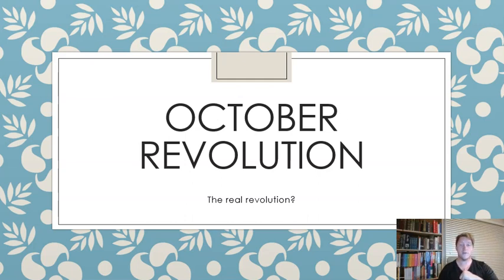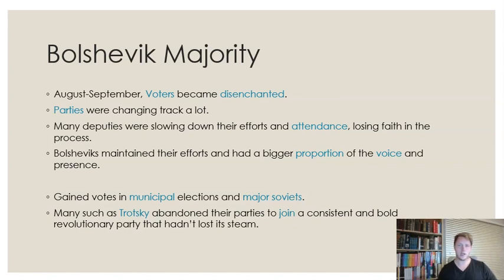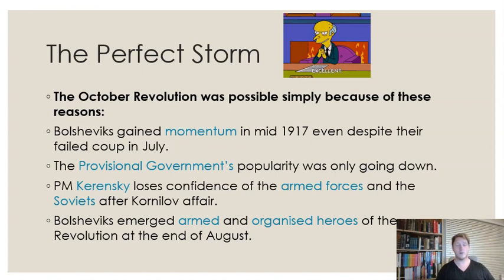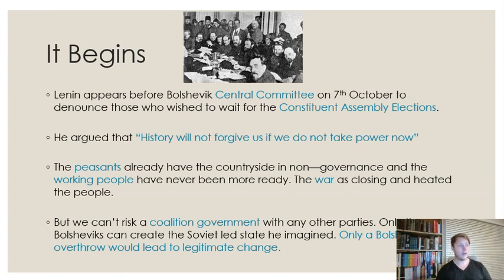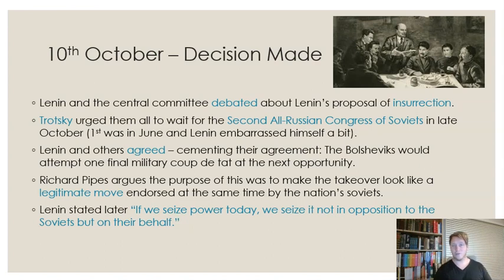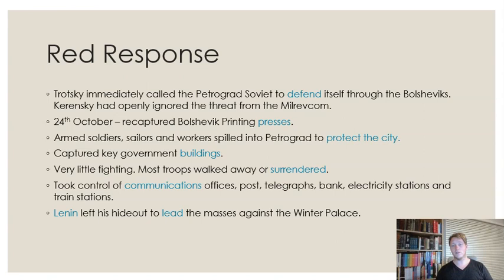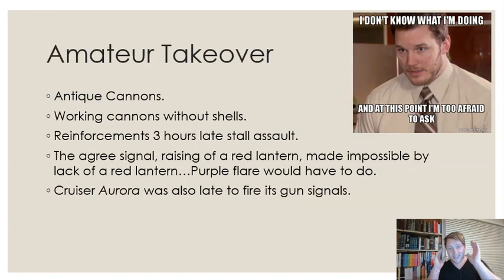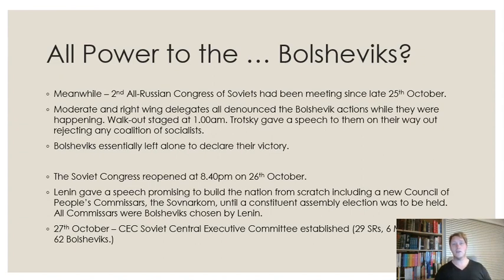The October Revolution - Mr Wylie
Short Term Causes, How it Happened, Immediate Responses.
In the months following the Revolution, there was enormous push back from existing government officials, institutions and of course other revolutionary parties. More to come in AOS 2.